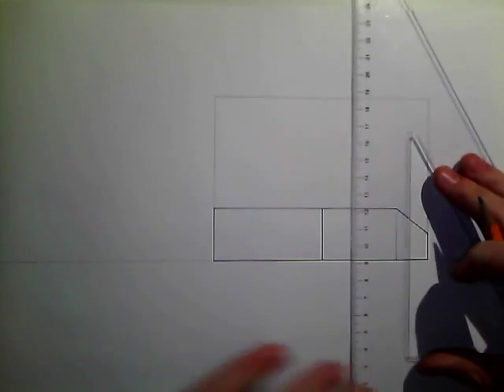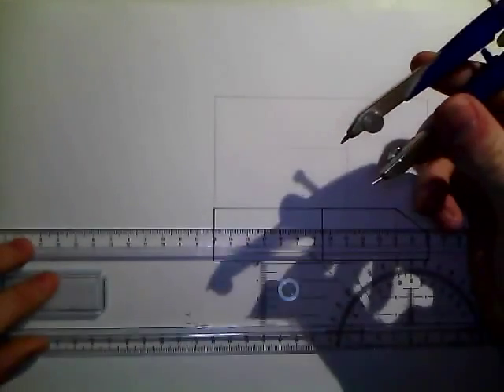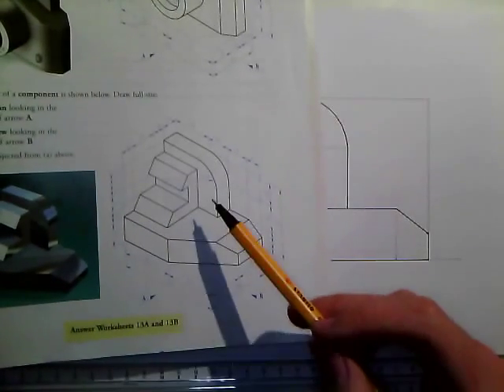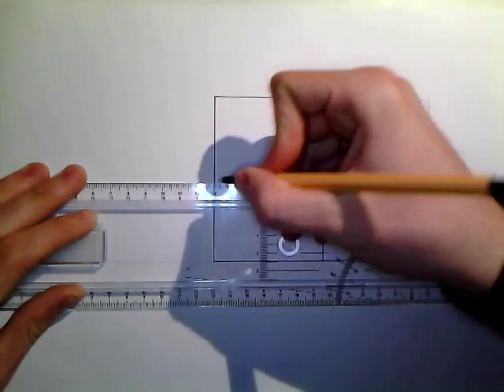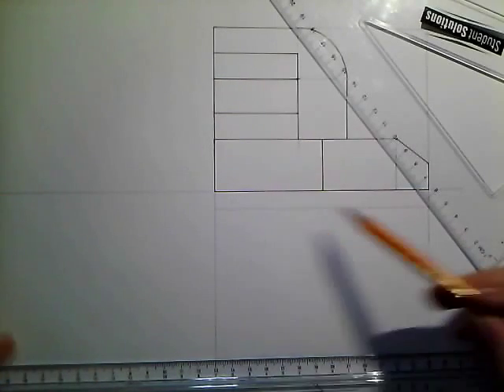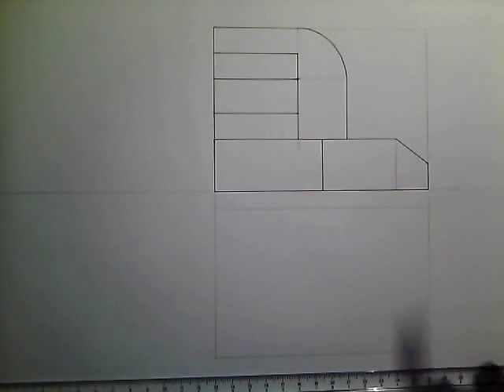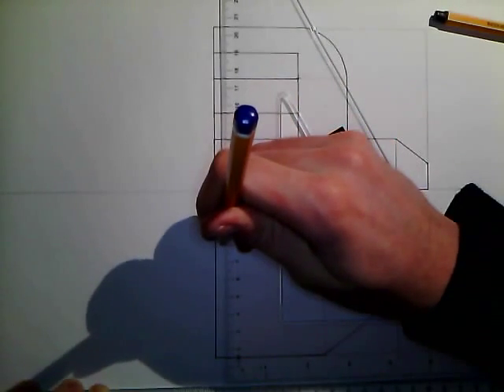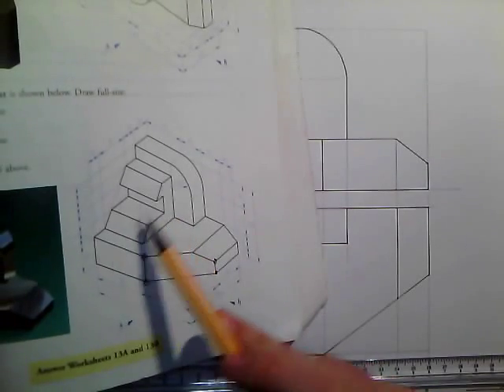Understanding Technical Graphics Page 125 Question 7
Colaiste Na Sceilge
Help for Junior Cert Technical Graphic